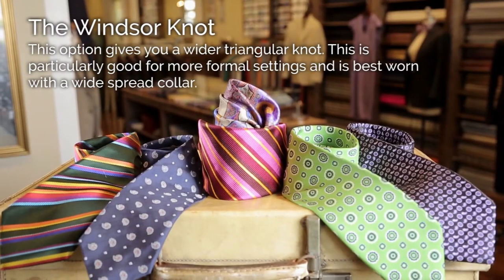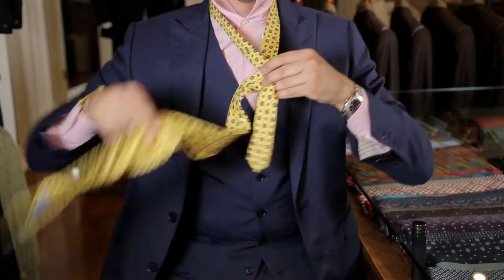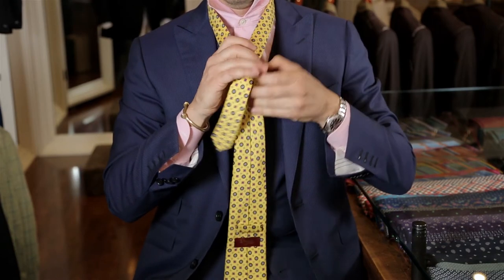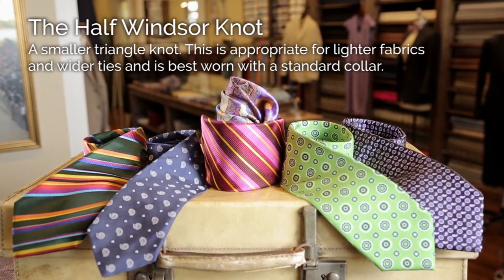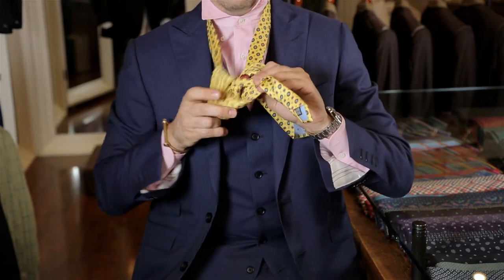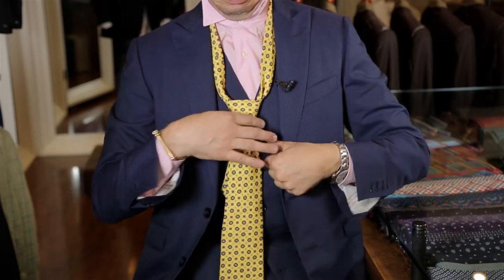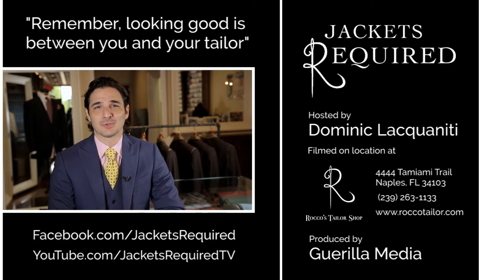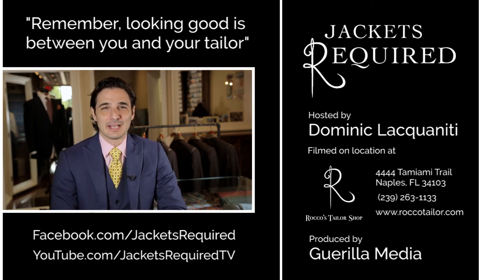Jackets Required TV Presents: Episode 10 - Knot for Nothing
Welcome to Jacket’s Required, hello, I’m Dominic Lacquinti, designer and tailor.
Knot for nothing but it pays to know how to tie a proper tie. It’s the giftwrapping on your suit.
A properly knotted tie can indicate power, style or conversely, your pure ineptness at tying a tie (and who knows what else)… so it’s best to button up your look with the perfect knot.
So let’s cover a couple of the classics today to keep you looking your best!

The Windsor knot
This option gives you a wider triangular knot. This is particularly good for more formal settings and is best worn with a wide spread collar.
You drape the tie around your neck with the wide end extending down about 12 inches past the narrow end of your tie.
Then you cross the wide part over the narrow end.
Bring the wide end of the tie up and through the hold between your collar and tie.
Then pull it down toward the front.
Bring the wide end behind the narrow end and to the right.
Pull the wide end back through the loop again.
You should have a triangle now where the knot will be.
Wrap the end around the triangle by pulling the wide end from left to right.
Bring the wide end up through the loop a third time.
Pull the wide end through the knot in the front.
Tighten the knot and center it with both hands.

NEXT the half Windsor knot – same basic result but with a smaller triangle knot. This is appropriate for lighter fabrics and wider ties and is best worn with a standard collar.
Drape the tie around your neck, wide end extending 12 inches below the narrow end.
Cross the wide part over the narrow end.
Bring the wide end around and behind the narrow end.
Bring the wide end up back through the loop again.
Pull the wide end down through the knot in front.
Tighten next tie knot and center it with both hands.
There you go – 2 solid, proper, tie options to make sure you look your best in any situation.

Ciao